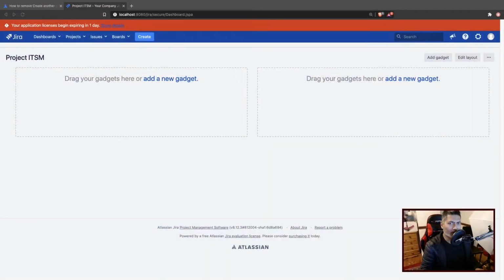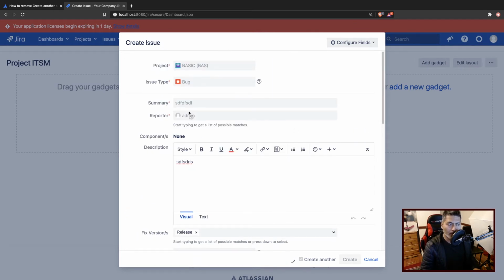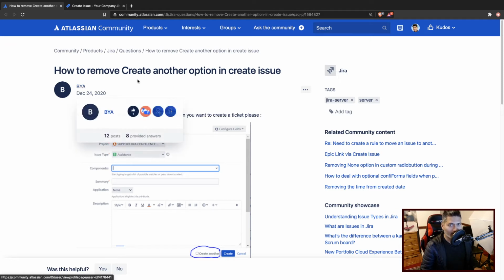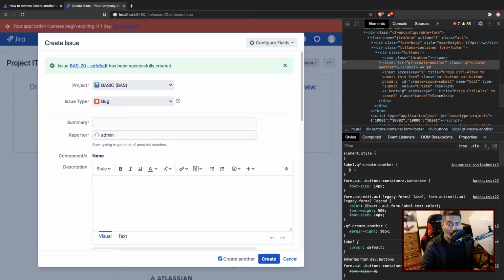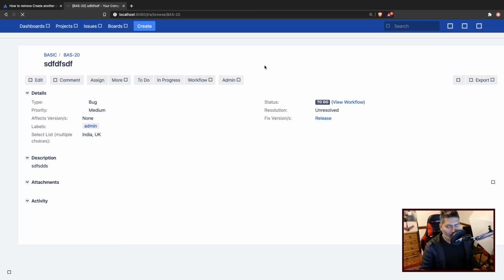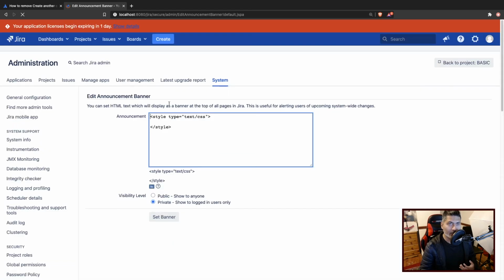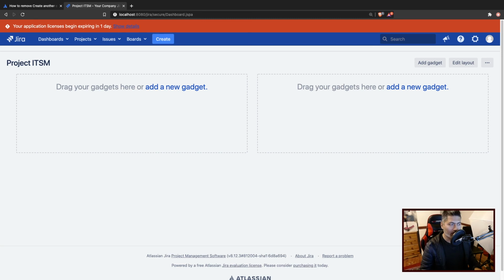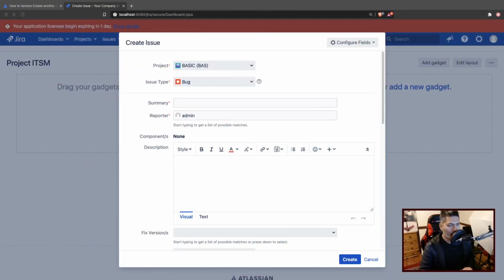GetAnswers - Hide create another checkbox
There is a nice feature in Jira to create another issue very quickly by using a checkbox on the create issue screen but in case you want to hide it is is kind of possible using CSS.

1. Jira Quick Start Guide (Book)
3. Jira 7 Guide for Administrators and Developers (Video course)
4. Jira 7 Essentials (Video course)

5. Google Apps Script tutorials

Social